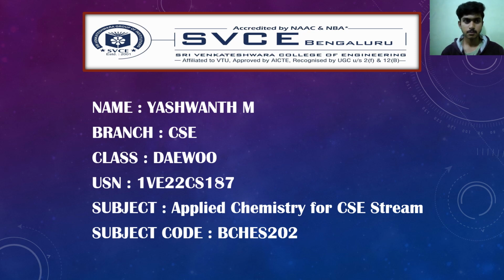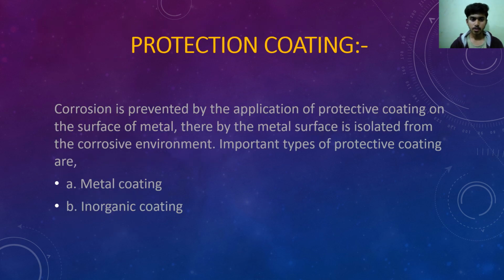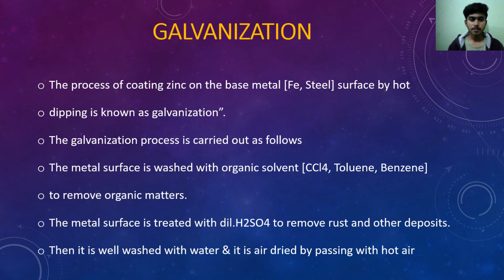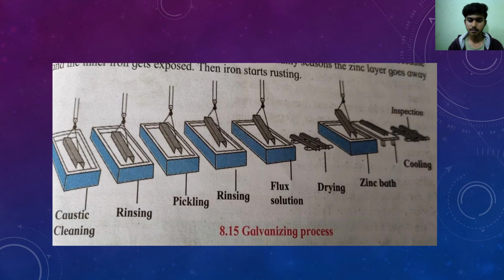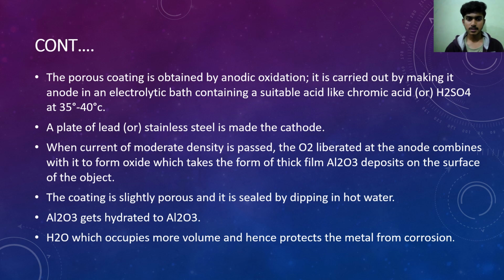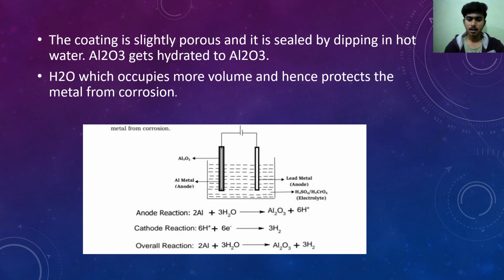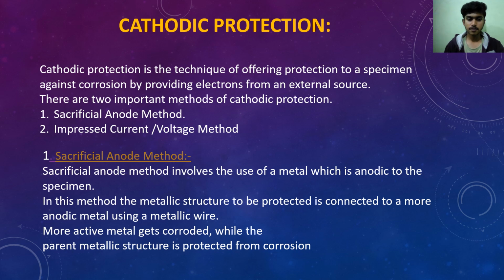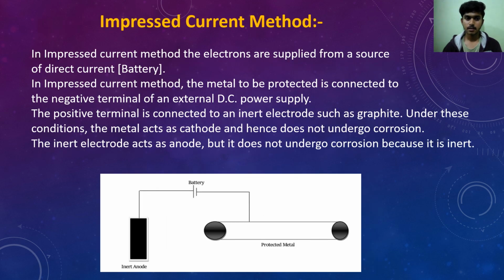Corrosion prevention methods